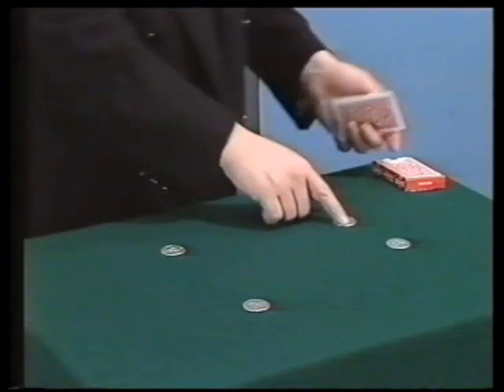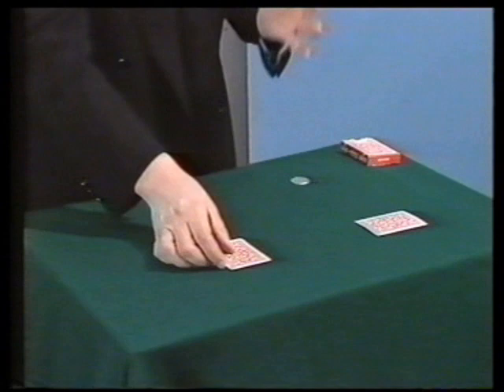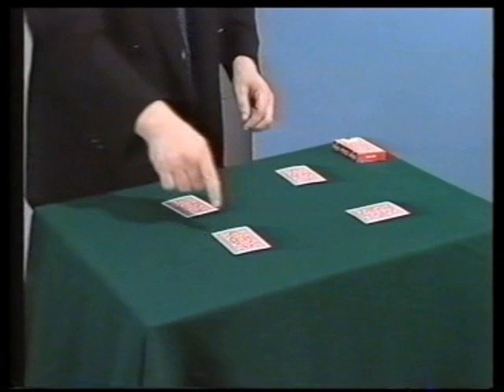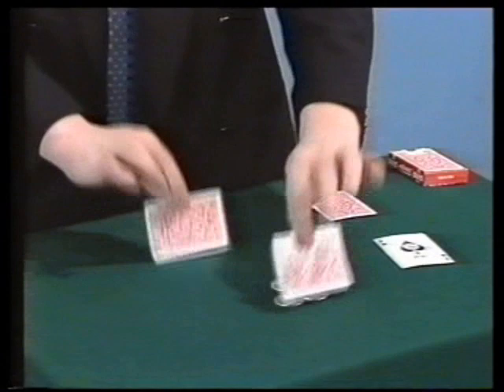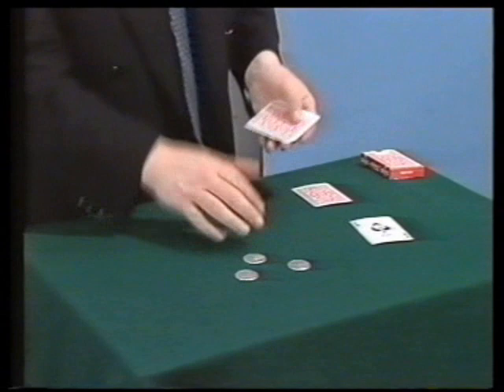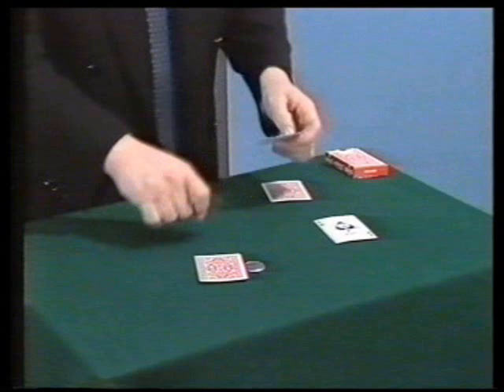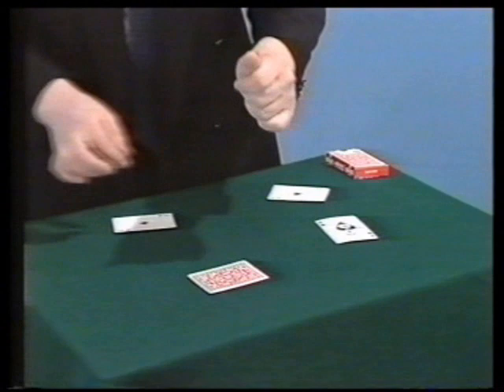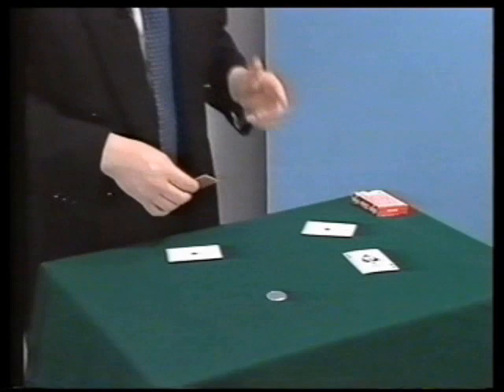Aurelio Paviato - World Champion Coin Act FISM '82~PART2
Aurelio Paviato - World Champion Coin Act FISM '82